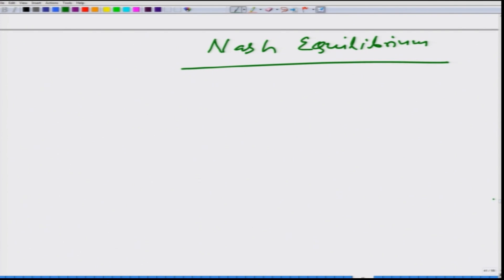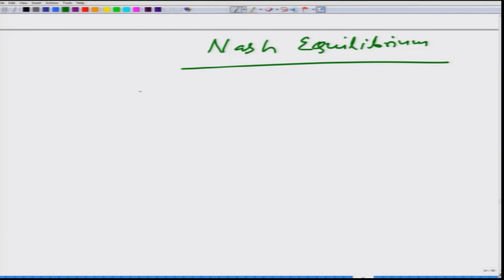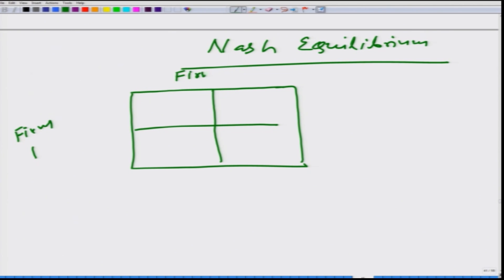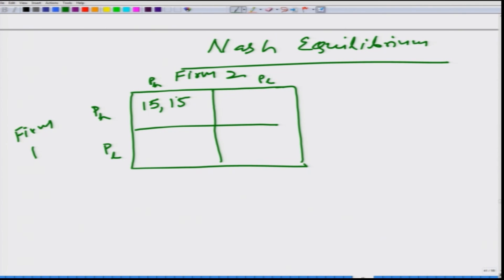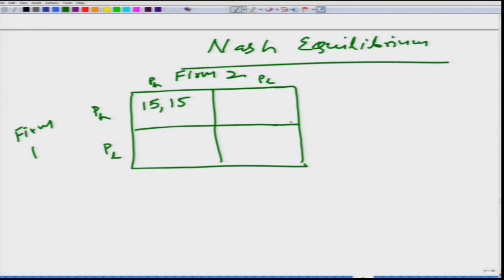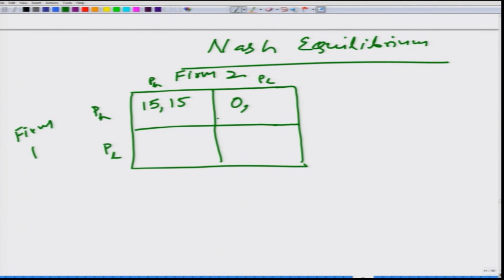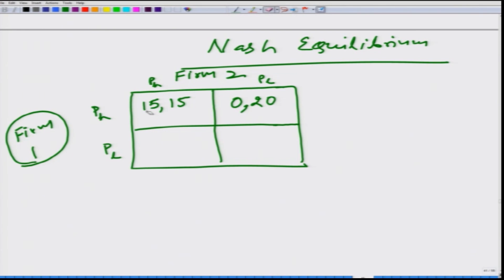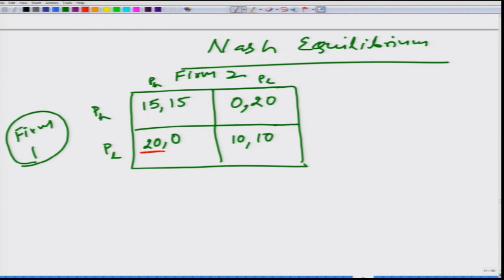Lecture-137 Nash Equilibrium